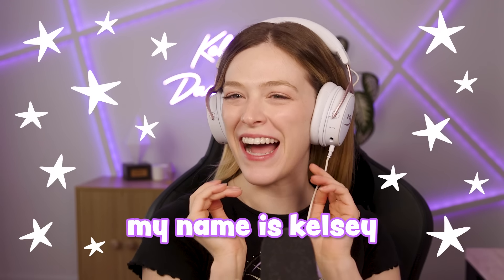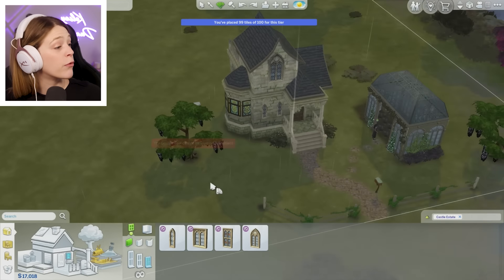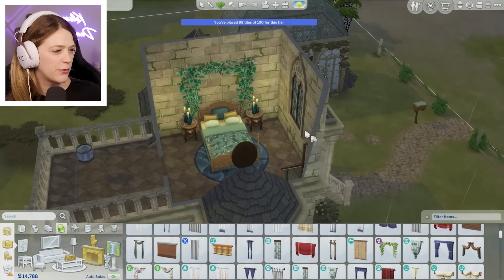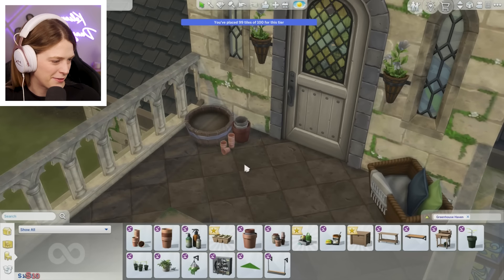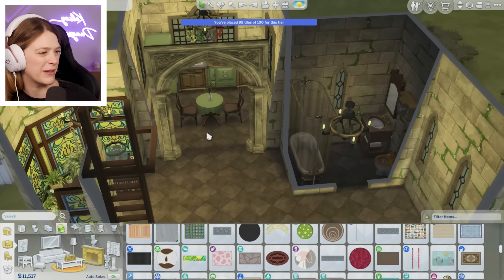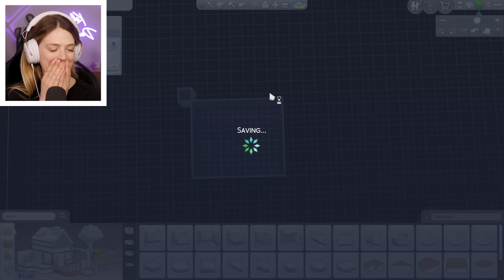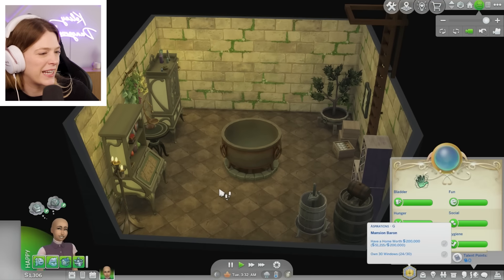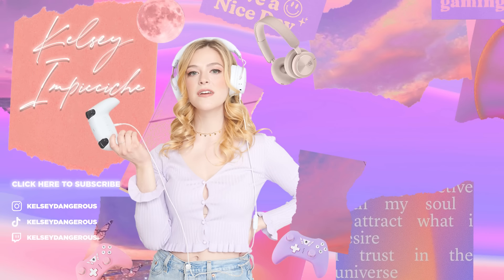Building My Secret Witch Cave In The Sims 4 | Rags 2 Royalty #7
Today Kelsey Impicciche continues her new RAGS TO RICHES challenge. It's a challenge in the Sims 4 where you play as 1 sim with $0 and an empty lot and try to make as much money as possible without a career.